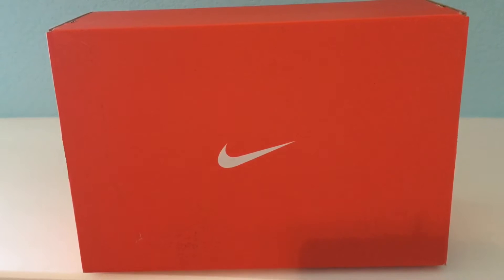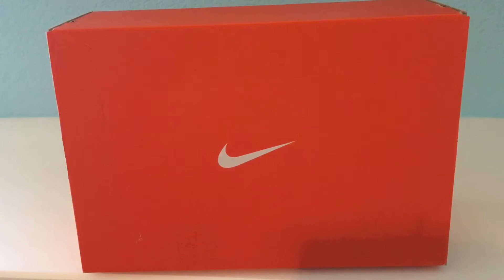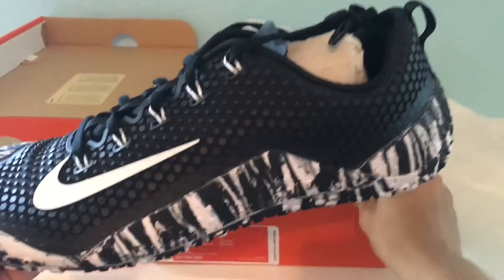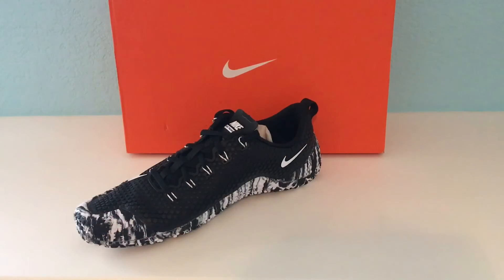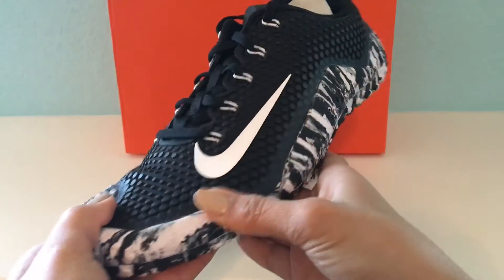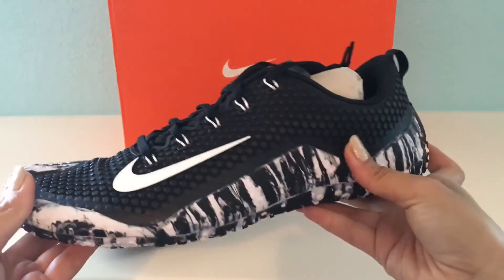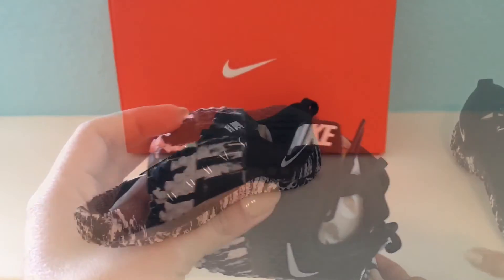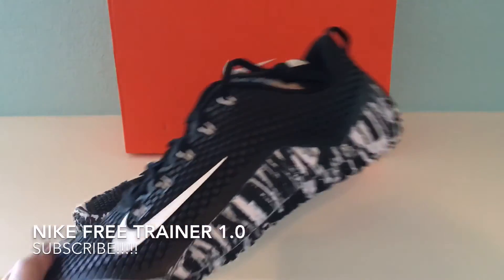2016 NIKE FREE TRAINER 1.0 - TwinLeash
Nike nails the customize soul design in black and white. Free trainers are for run, jump, lift and move.

These awesome looking trainers are great in black and white but also look nice in red and black. (link above)

Easily worn for daily training and light lifting plus running.
These are very comfortable on sole and helps prevent backache due to the outsole and trim.

I love the sole because its unique and very up-to-date styling current fashion along the sports line.